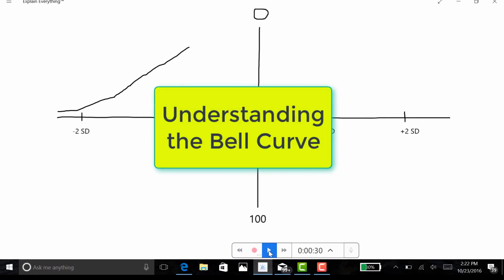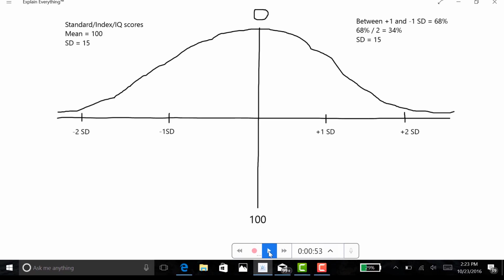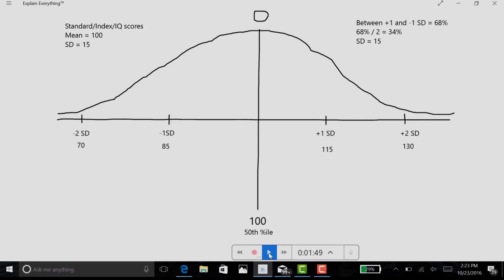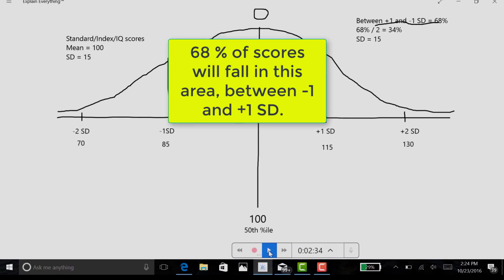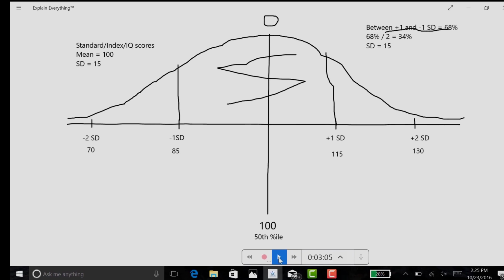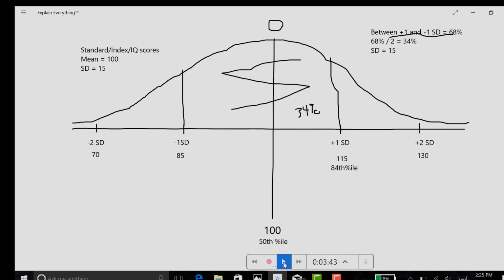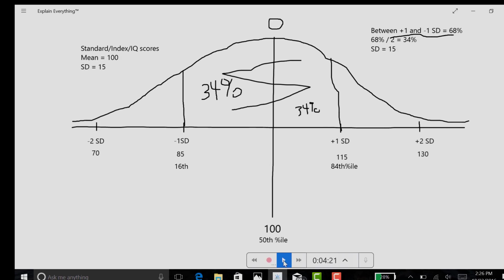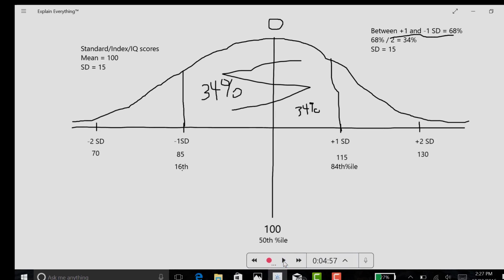Bell Curve Project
A simple, brief tutorial on the basics of the Bell Curve.